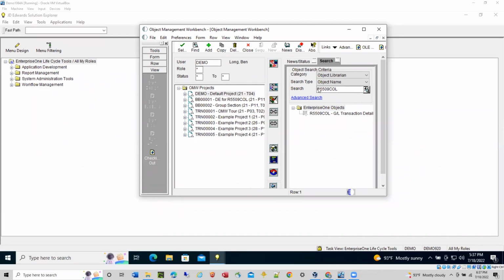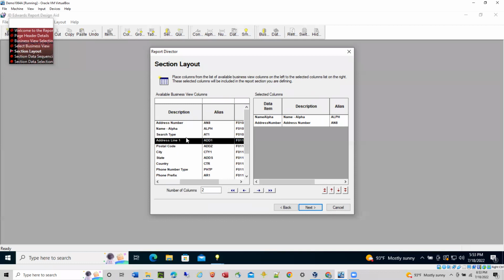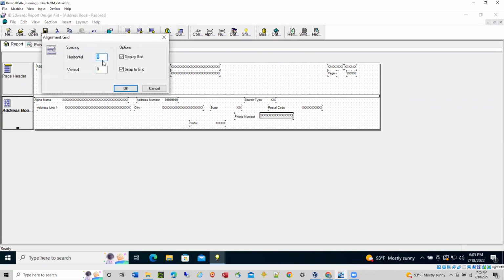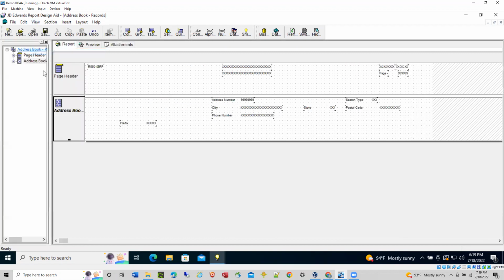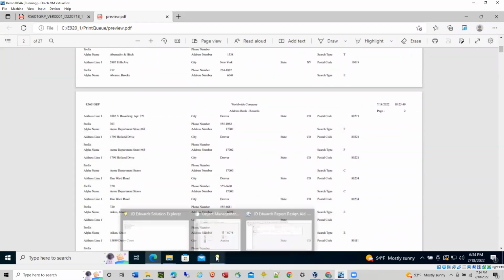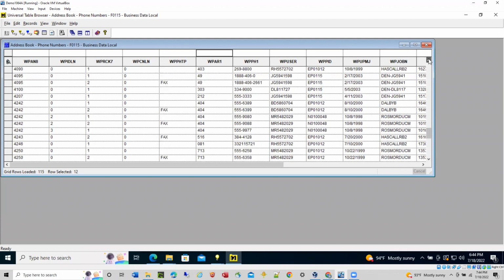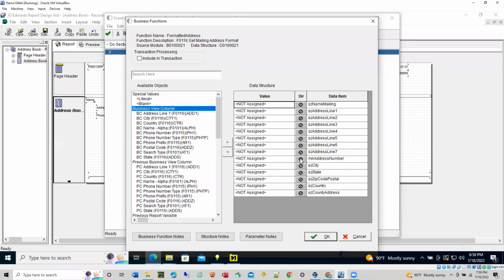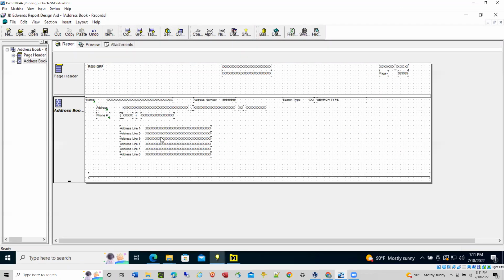ERW DE02 Creating a Group Section